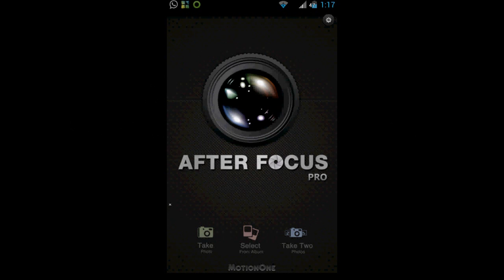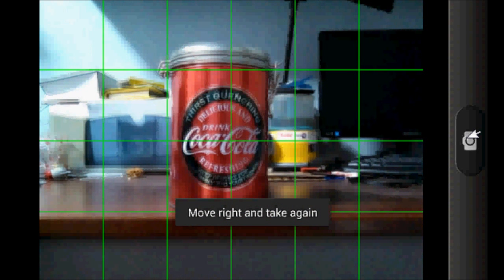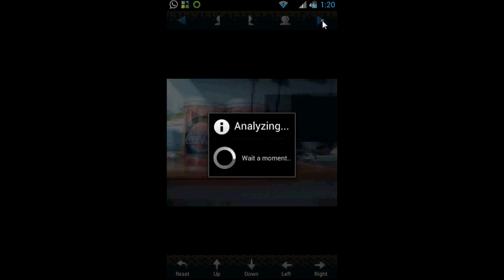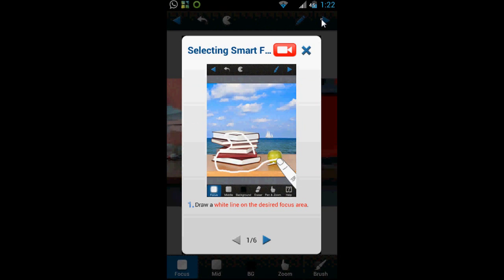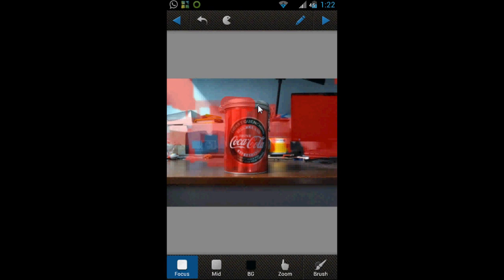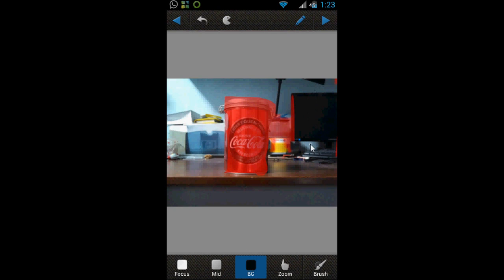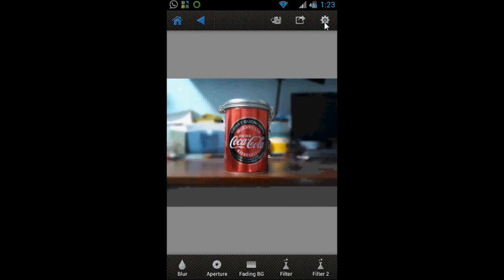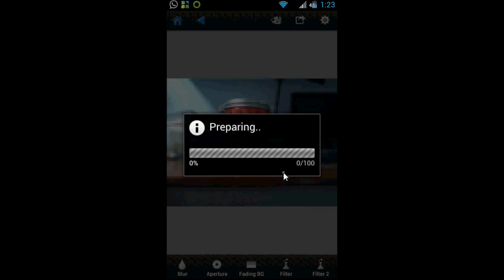AfterFocus Pro - Take Two Photos function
A quick vid tutorial on how to use the Take Two Photos function and what is it for.